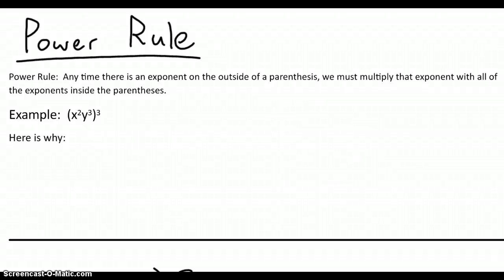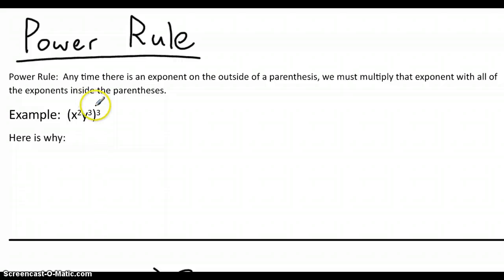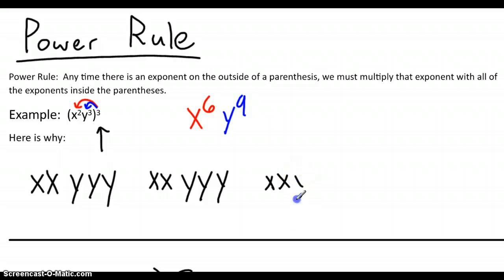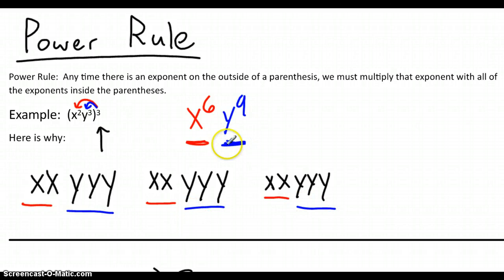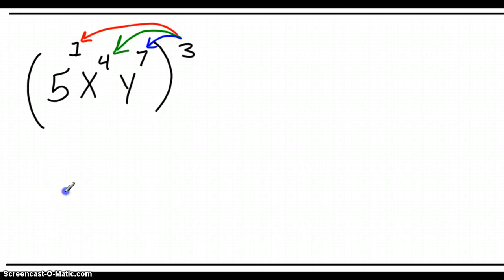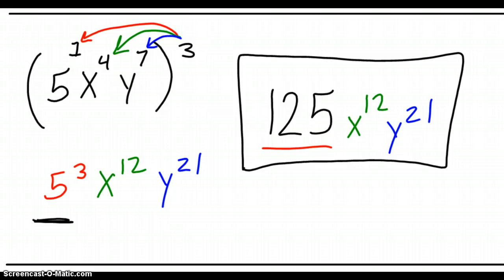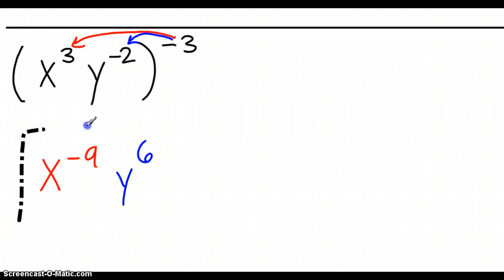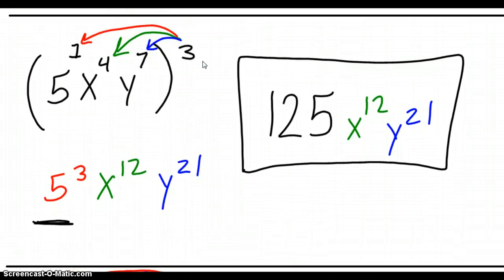Power Rule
Power Rule with Rules of Exponents